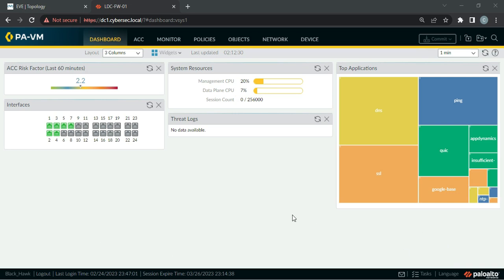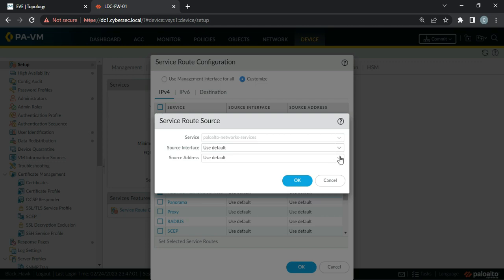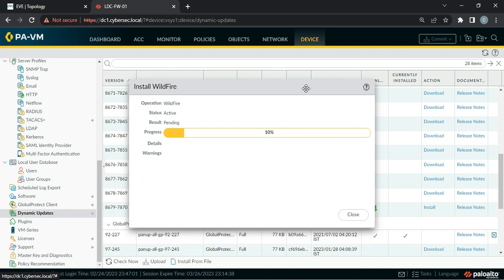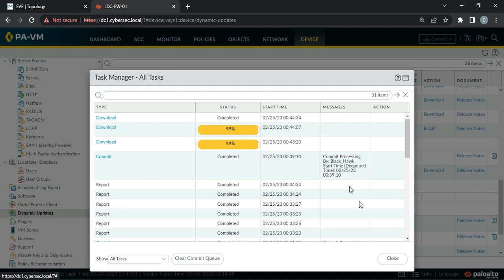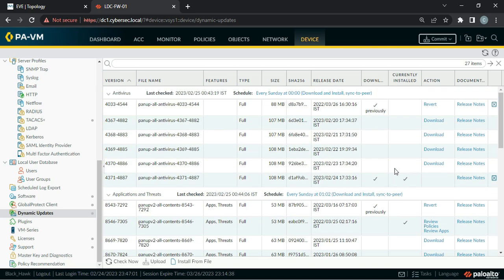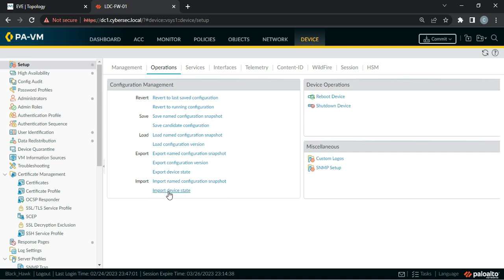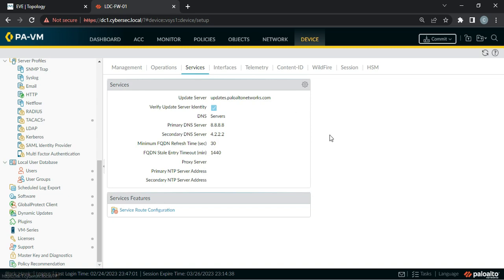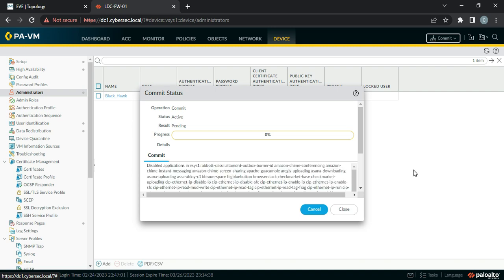Lecture 03 - Licensing, Dynamic Updates & Device Software | Palo Alto NGFW Bootcamp